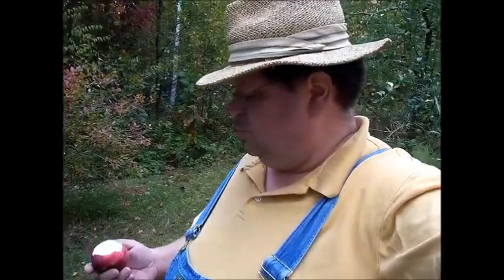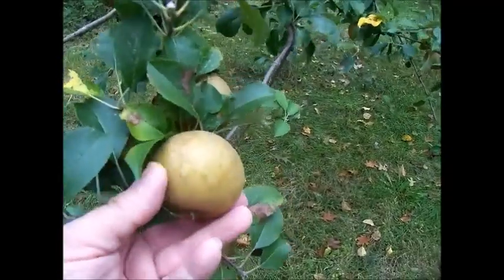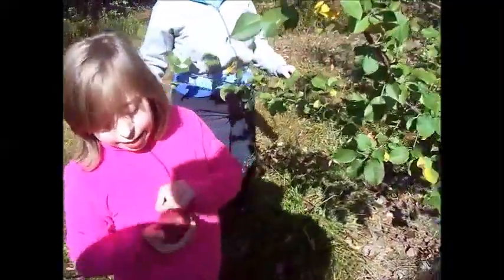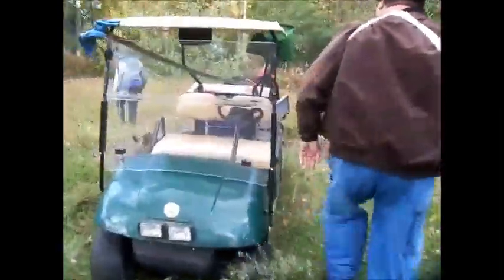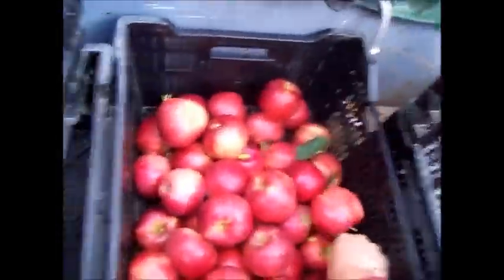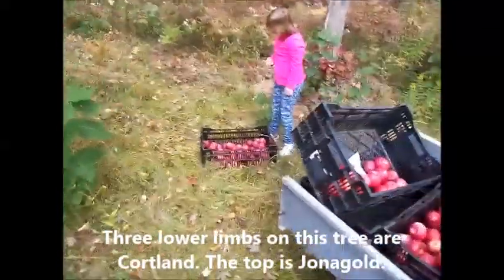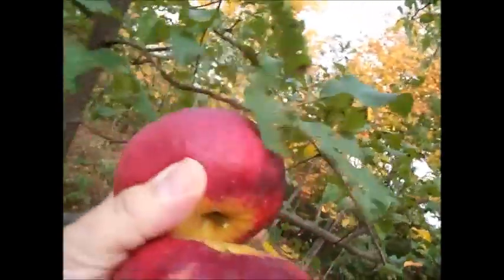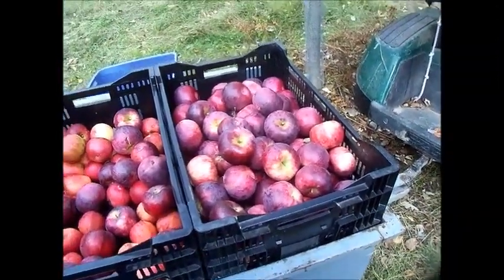Harvest Time at Sandhill Orchards 4 Oct 2014 Part 2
Picking apples in the North Orchard and the Cabin Orchard.